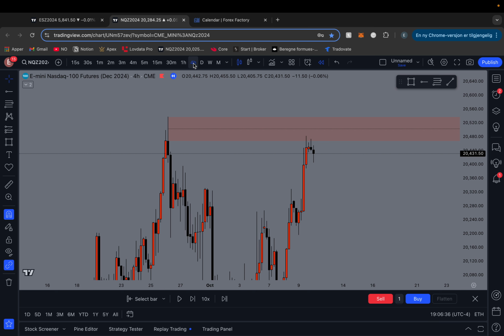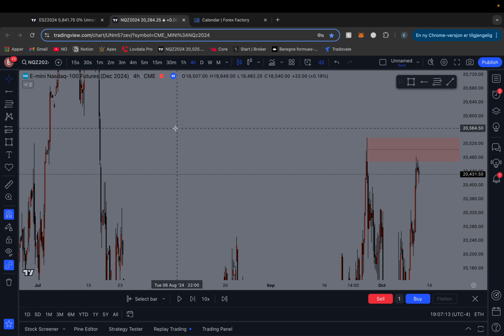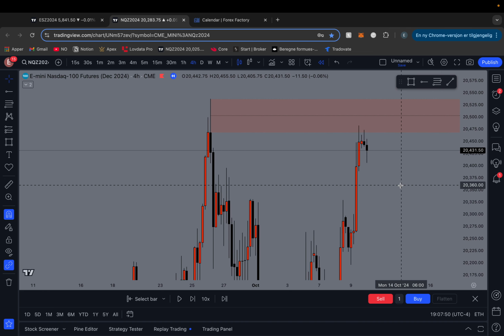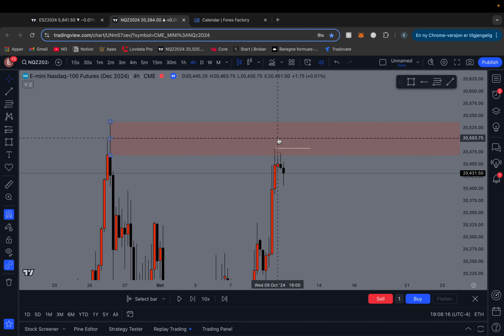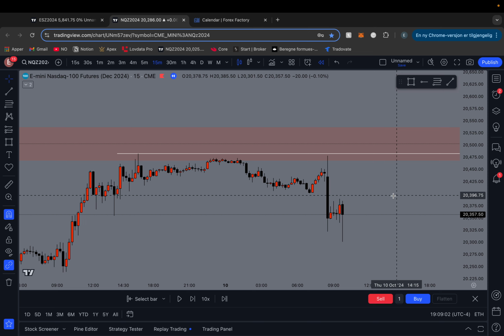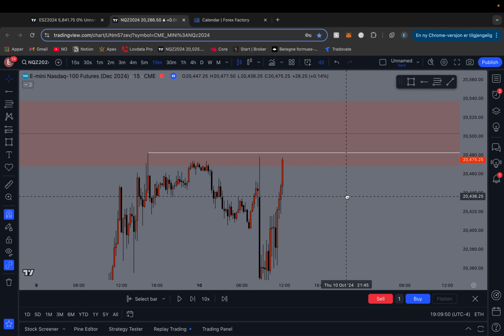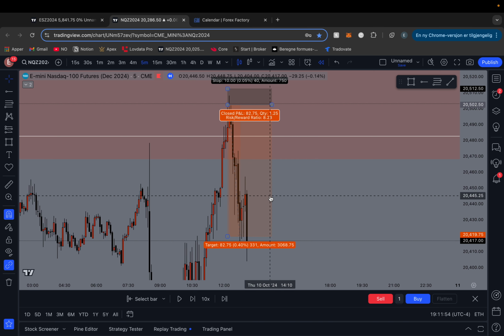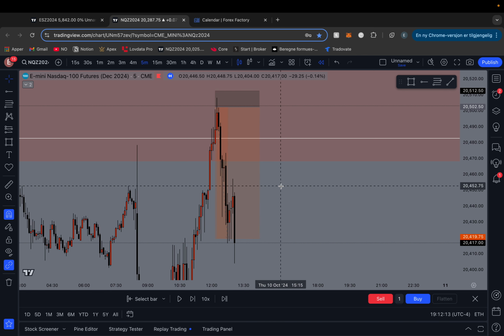16. Powell Model 2